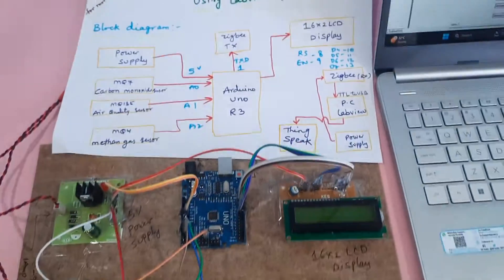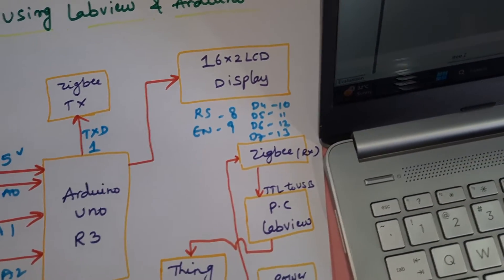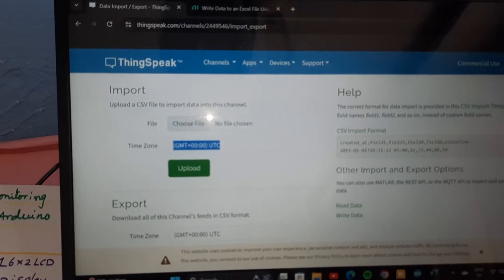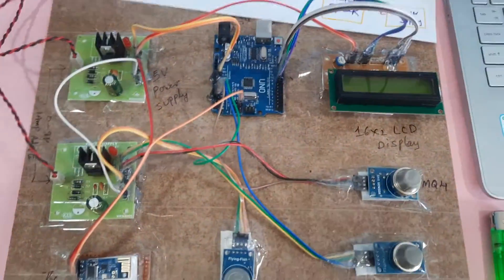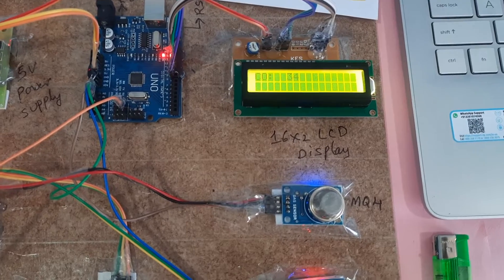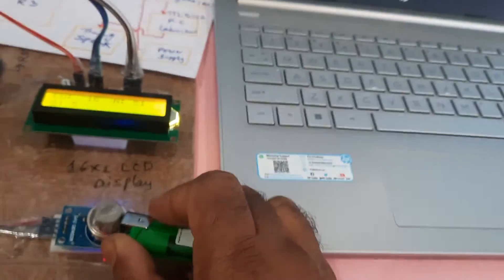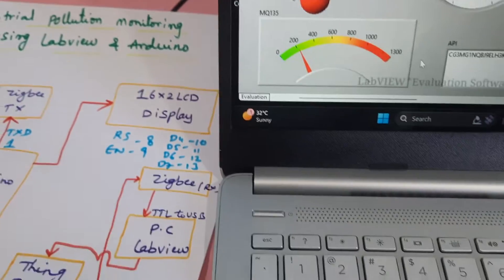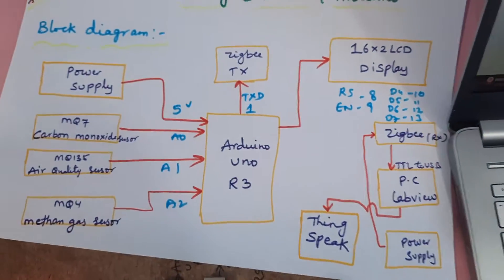IOT Based Industrial Air Pollution Monitoring System using Arduino with LabVIEW & Zigbee |Thingspeak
IOT Based Industrial Air Pollution Monitoring System using Arduino with LabVIEW and Zigbee on Thingspeak
1. Project Abstract / Synopsis
2. Project Related Datasheets of Each Component
3. Project Sample Report / Documentation
4. Project Kit Circuit / Schematic Diagram
5. Project Kit Working Software Code
6. Project Related Software Compilers
7. Project Related Sample PPT’s
8. Project Kit Photos
9. Project Kit Working Video links

iot based air pollution monitoring system using arduino | IoT Projects using ESP32 | IoT Projects Arduino | WSN Based Real Time Air Pollution Monitoring System Using Zigbee and LabVIEW | Industrial Monitoring System using LabVIEW and GSM.

Creating an IoT-based Industrial Air Pollution Monitoring System using Arduino with LabVIEW and Zigbee on ThingSpeak involves integrating various components and technologies. Here's a step-by-step guide to help you get started:

Components Needed:
1. Arduino Board (e.g., Arduino Uno):
• Used for sensor interfacing and data processing.

2. Air Quality Sensors (e.g., MQ series sensors):
• Measure air pollution parameters like CO, CO2, particulate matter, etc.

3. Zigbee Module:
• Enables wireless communication between Arduino and the central system.

4. LabVIEW Software:
• Used for creating a graphical user interface (GUI) and processing data.

5. ThingSpeak Account:
• Online platform for storing and analyzing sensor data.

Hardware Setup:
1. Connect Air Quality Sensors to Arduino:
• Wire the sensors to the analog or digital pins on the Arduino.

2. Connect Zigbee Module to Arduino:
• Use UART communication to connect the Zigbee module to the Arduino.

3. Power Supply:
• Ensure that all components have a stable power supply.

4. Configure Zigbee Communication:
• Set up Zigbee communication between the Arduino and the central system.

Software Implementation:

1. Arduino Programming:
• Write a program to read sensor data and send it to the Zigbee module.
• Implement error handling and data formatting.

2. LabVIEW GUI Design:
• Create a LabVIEW VI (Virtual Instrument) for the user interface.
• Add indicators to display real-time sensor data.
• Implement controls for system configuration.

3. LabVIEW Serial Communication:
• Use LabVIEW to establish serial communication with the Arduino through the Zigbee module.
• Implement data parsing to extract sensor values.

4. ThingSpeak Integration:
• Create a ThingSpeak channel to store the sensor data.
• Use the ThingSpeak API in LabVIEW to send data to ThingSpeak.

Data Visualization:

1. LabVIEW Visualization:
• Use LabVIEW to create charts, graphs, or other visual representations of air pollution data.

2. ThingSpeak Dashboard:
• Explore ThingSpeak's built-in tools for data visualization and analysis.

Testing and Debugging:

1. Test the System:
• Ensure that the hardware connections are secure.
• Check data transmission between Arduino and LabVIEW.
• Verify data upload to ThingSpeak.

2. Debugging:
• Use serial monitoring tools for Arduino to debug communication issues.
• Check LabVIEW code for any errors or unexpected behavior.
Finalization:

1. Optimization:
• Optimize the code for efficiency and reliability.
• Consider implementing features like data logging or notifications.

2. Documentation:
• Document the system architecture, hardware connections, and software implementation.

3. Deployment:
• Install the system in the industrial environment.
• Monitor and maintain the system as needed.

By following these steps, you can create a robust IoT-based Industrial Air Pollution Monitoring System using Arduino, LabVIEW, Zigbee, and ThingSpeak.